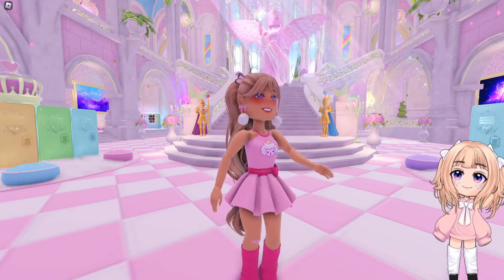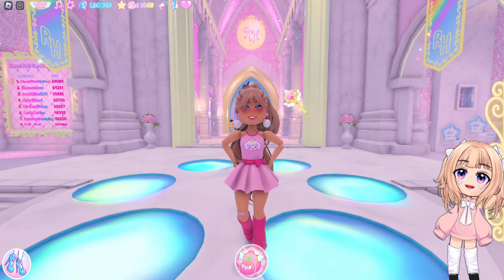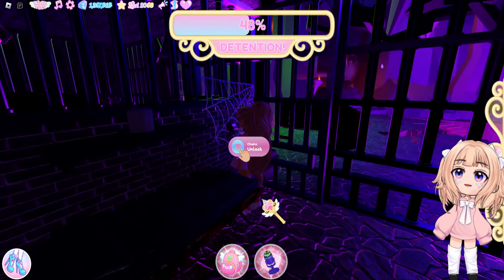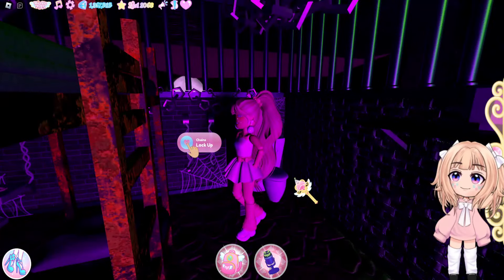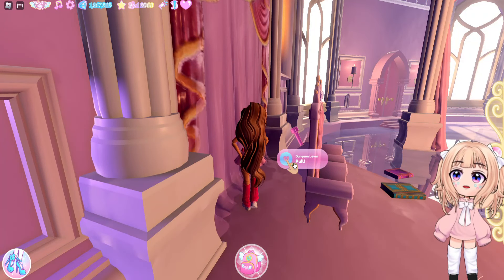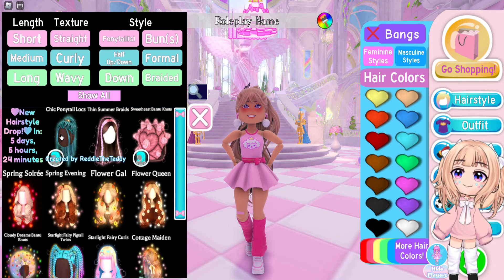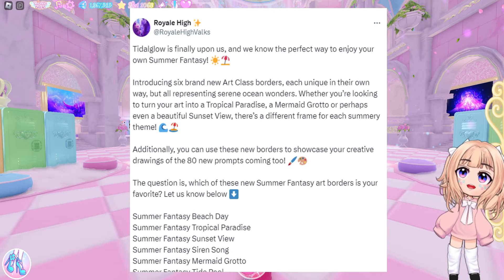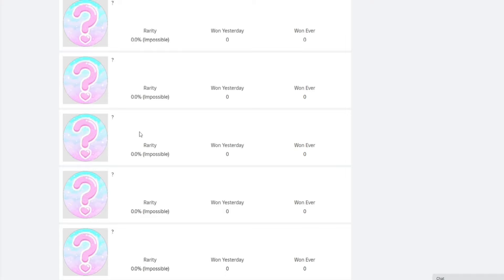6 Things You Missed In The New Throne Tower And Dungeon Update Royale High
6 Things You Missed In The New Throne Tower And Dungeon Update Royale High